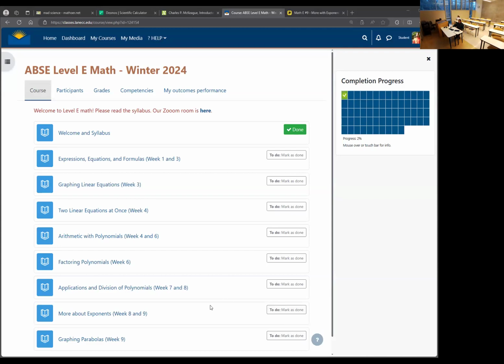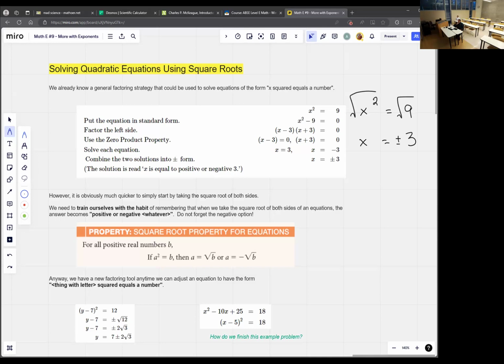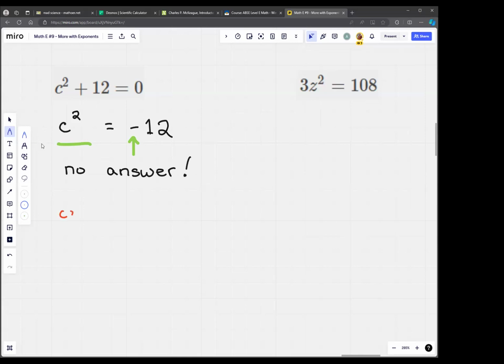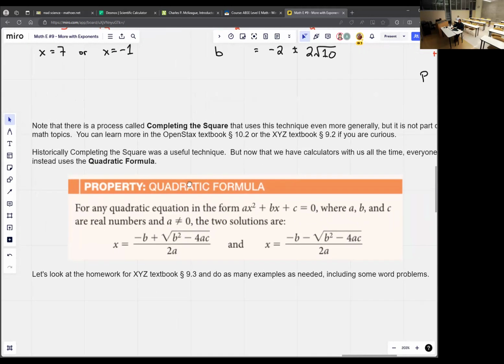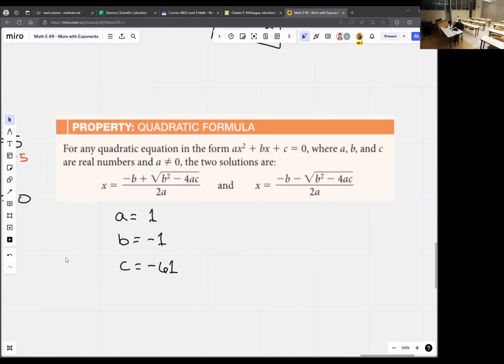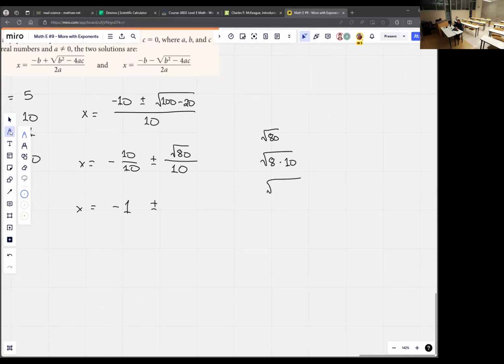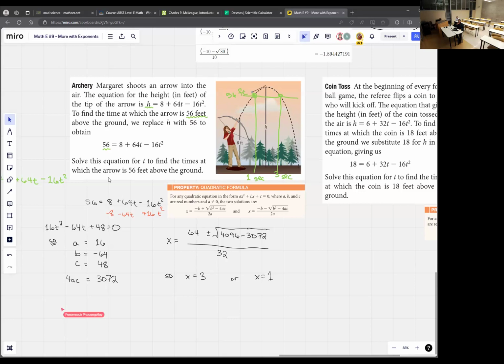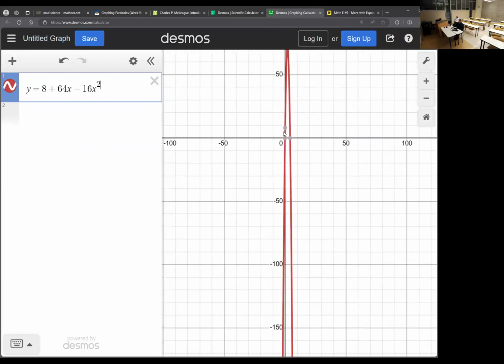Winter 2024 Math E Week 9 Tues